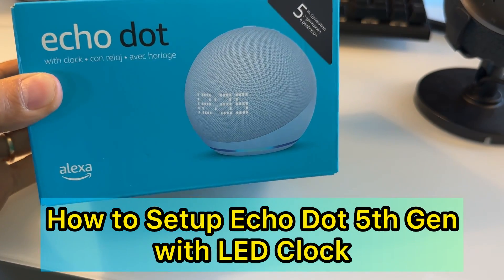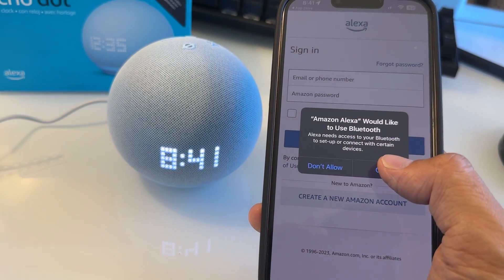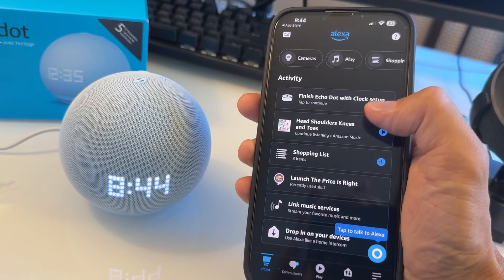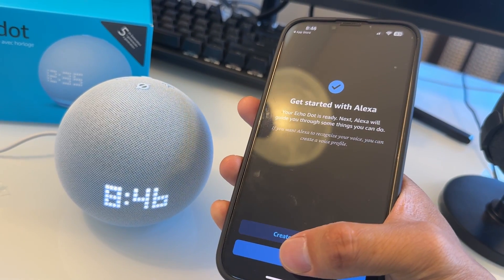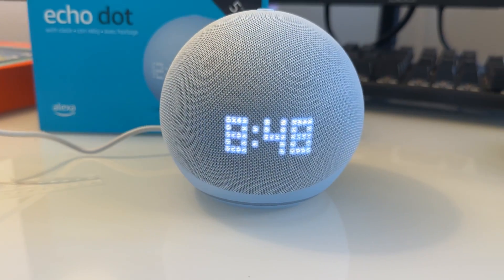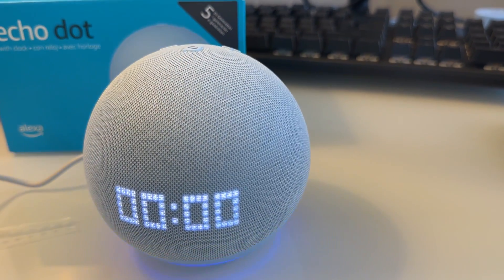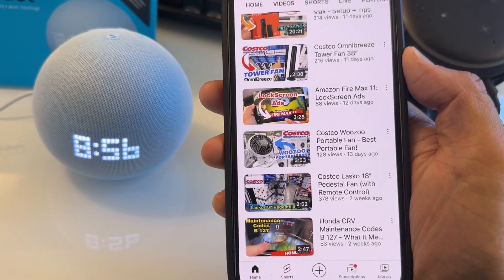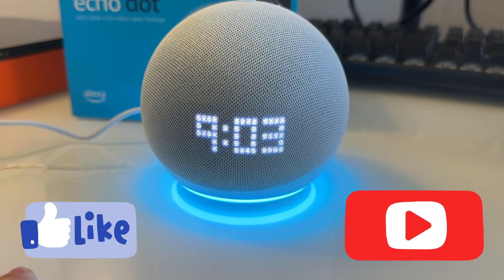How to Setup Echo Dot 5th Gen LED Clock (step by step)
I show you how to Setup the Amazon Echo Dot 5th Gen with LED Clock display.